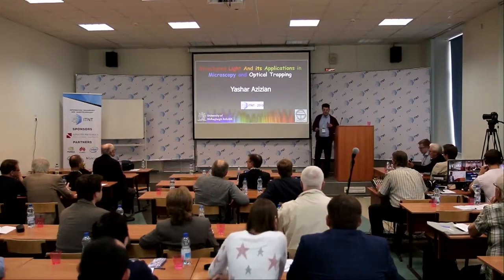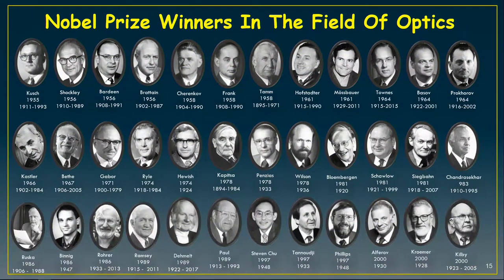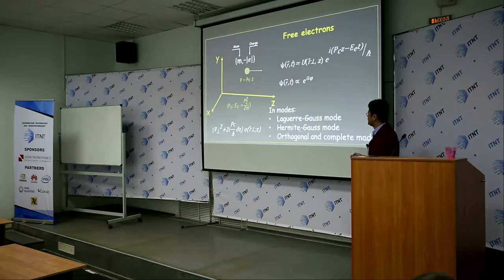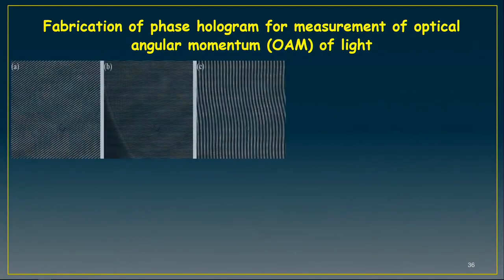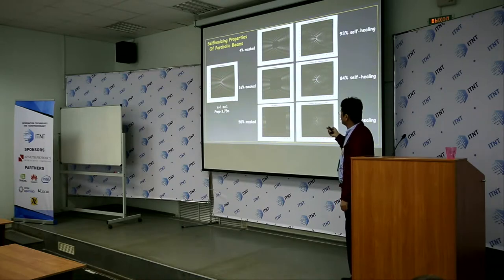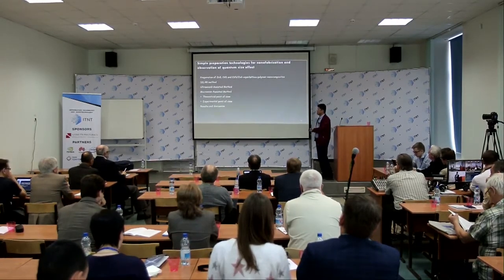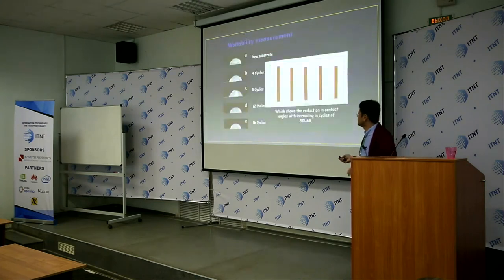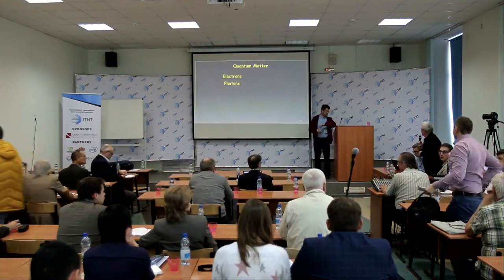Yashar Azizian Kalandaragh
Prof. Yashar Azizian-Kalandaragh
(University of Mohaghegh Ardabili, Ardabil, Iran)
Structured Light and its Applications in Microscopy and Optical trapping